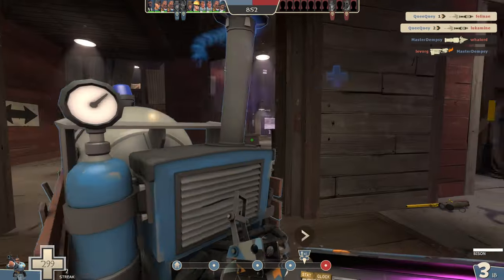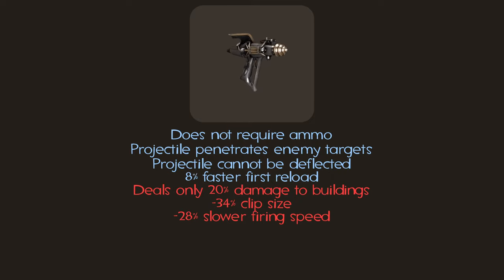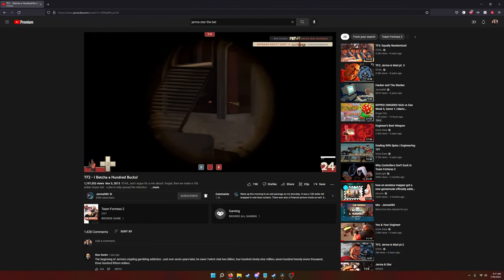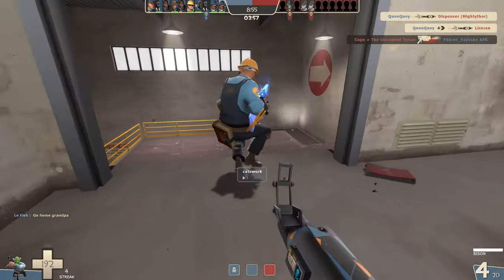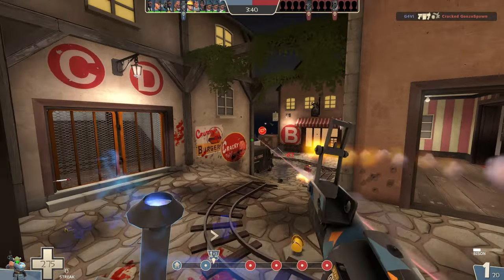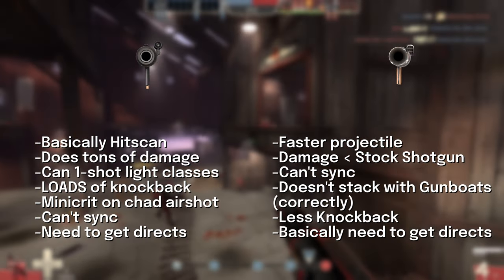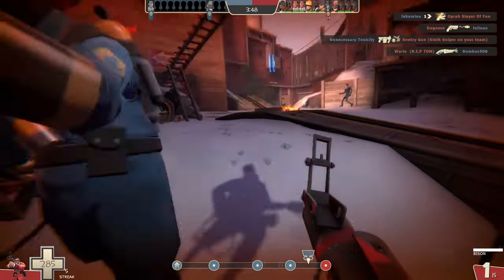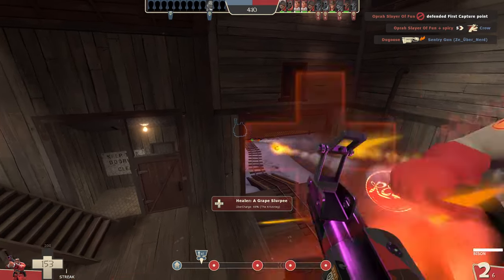[TF2] The Noisy Righteous Bison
After months of working on this video it's finally done. So glad that I don't have to keep trying to get people weak enough to finish off with the bison, the nightmares are finally over.

Timestamps:
[0:00] Intro
[0:34] Soldier's Roles +What makes a Soldier Secondary
[1:44] Bison's REAL (hidden) stats
[3:55] Spamming the Bison isn't effective
[5:35] How to evaluate an item
[6:42] Projectiles vs Hitscan vs Projectiles
[8:45] Myth - The bison was nerfed for Competitive TF2
[9:32] Proposed Changes
[11:51] Outro